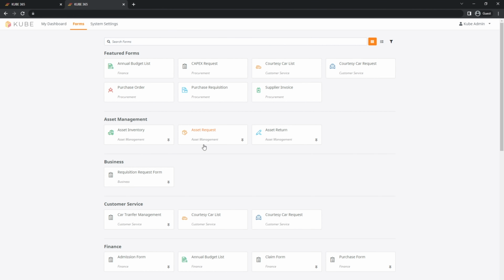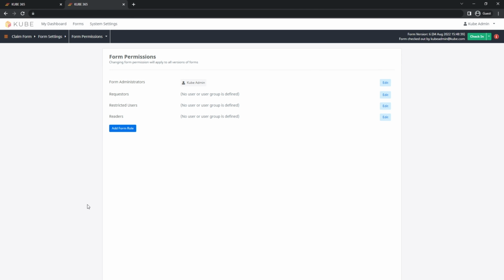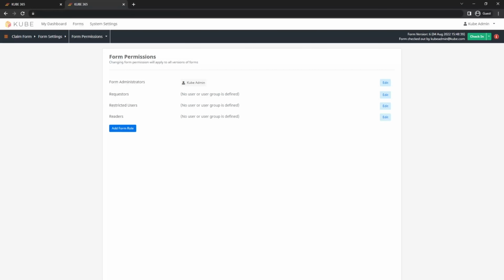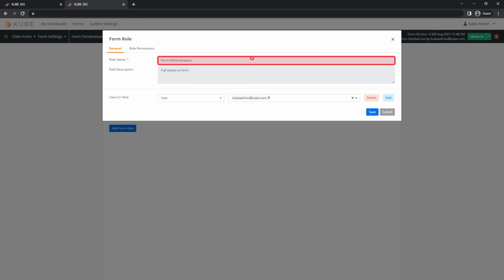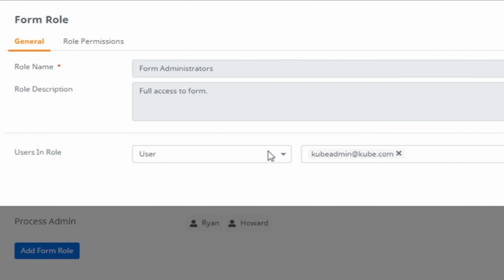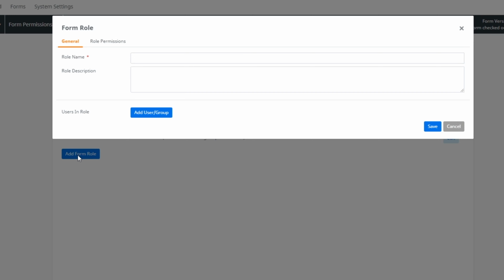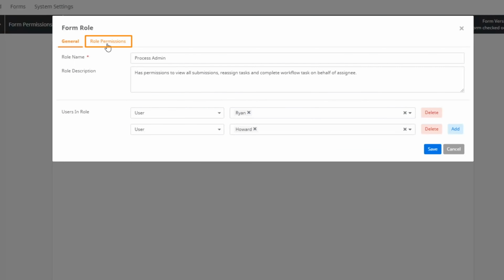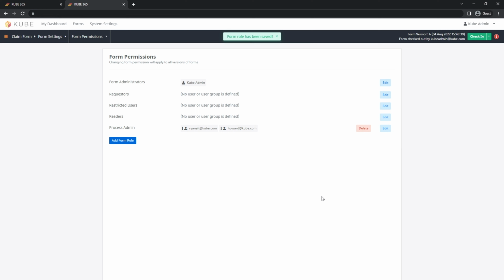How to configure Form Permissions in KUBE 365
In this tutorial, learn how to configure form permissions, granting specific individuals the right to perform actions in KUBE 365. Discover how administrators manage user access through assigned roles.

Take the next step in your digital transformation journey with KUBE 365.